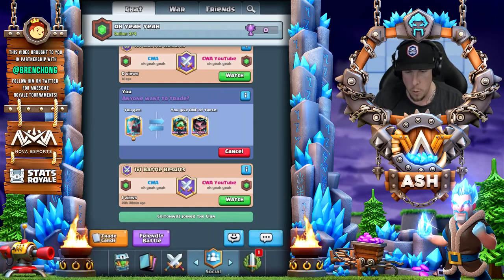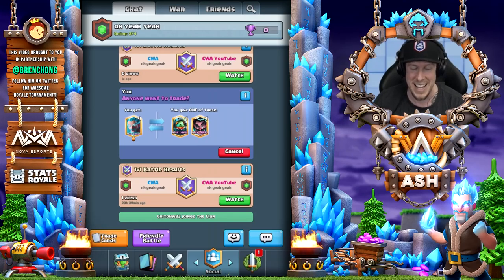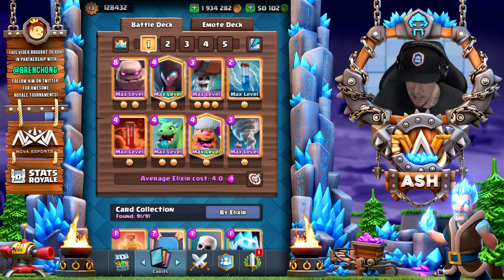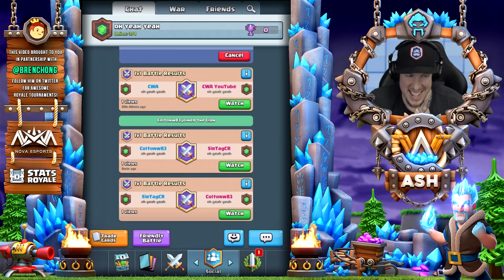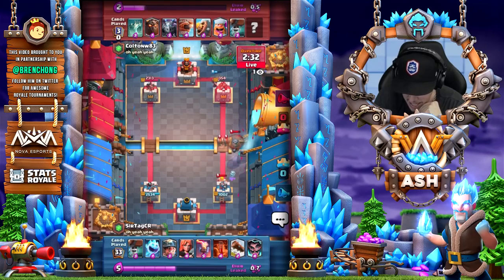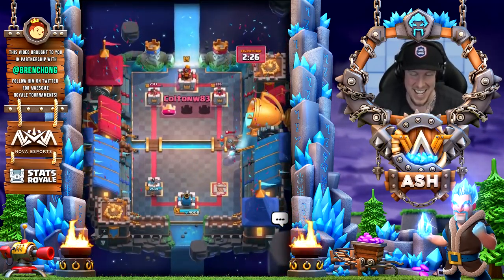2 PROS on NEW CARD, Next UPDATE & BALANCE Wishlist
Do Wall Breakers Suck? 2 Pros! |Gamers-py  |CWA Mobile Gaming

Clash Royale's Pro Tips series continues on CWA Mobile Gaming! Today we'll talk about the new Epic card in Clash Royale (does it feel Epic?). Do Wall Breakers suck? Or are they actually decent in some situations? Coltonw83 and SirTag will join me in talking about the new card as well as giving their full update reaction. We'll also share our balance update wishlist and our next BIG update wish list, talking about features we want to see added to the game. Enjoy!

Comment what type of video you want next (tips, tricks, how to, weapon challenge, world record, trick shot or high kill gameplay)

* Content Credit*
Ash